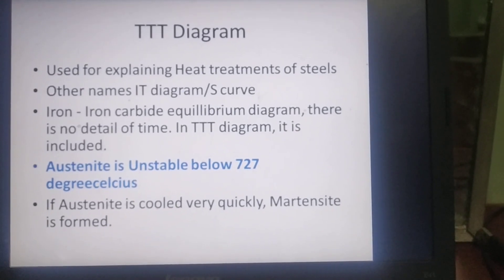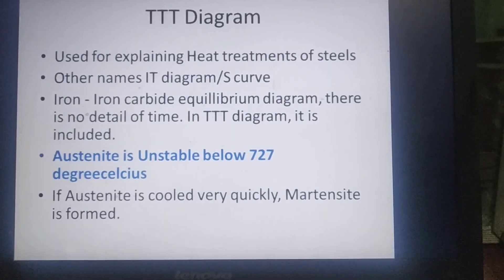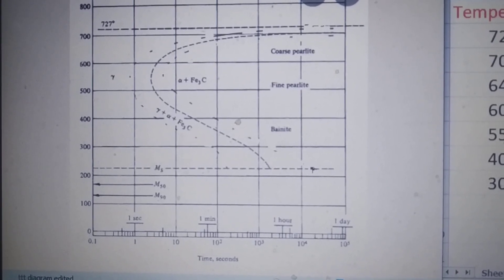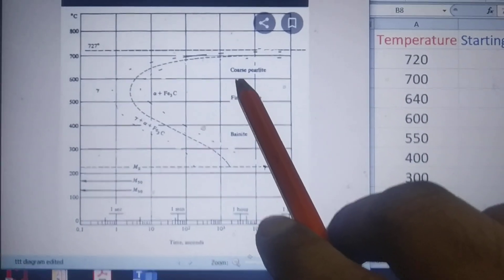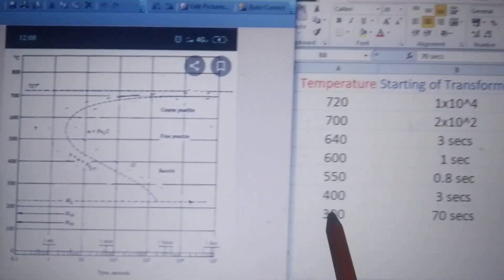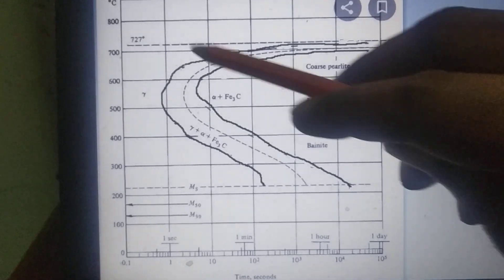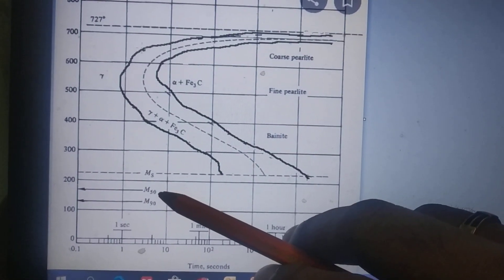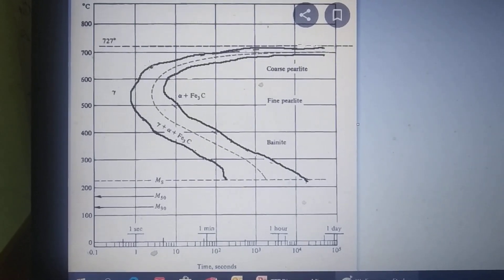TTT Diagram Construction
This video explains the construction of TTT DIAGRAM for steels. Temperature, time and transformation may not be accurate. The material also not shown. Only construction method is explained. C.Sathiya Narayanan